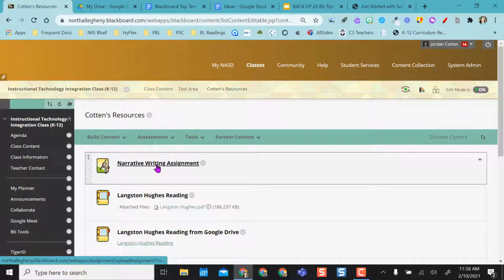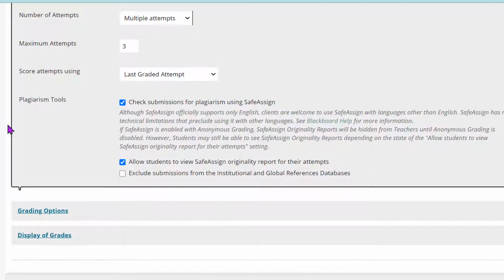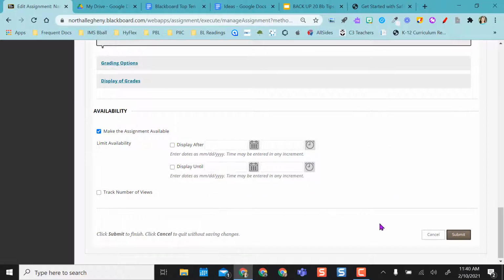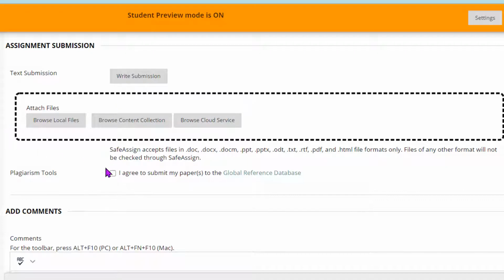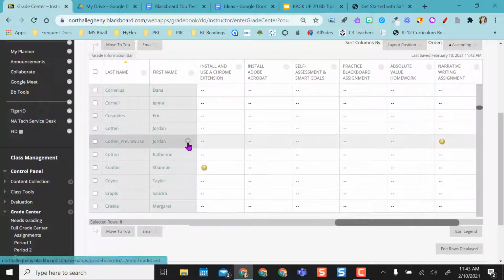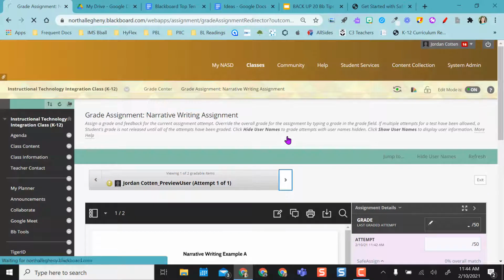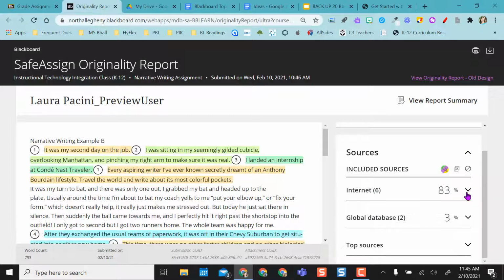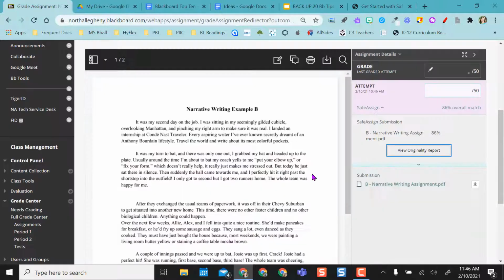Safe Assign in Blackboard to Track Plagiarism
Learn how to use the Safe Assign feature in Blackboard. Turning this feature on gives the teacher a snapshot of where students may have found their information.